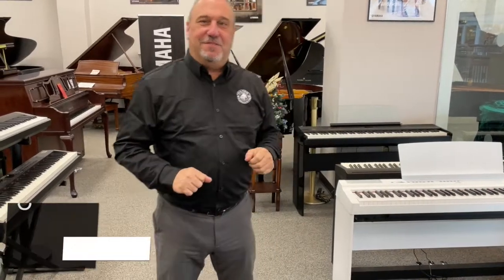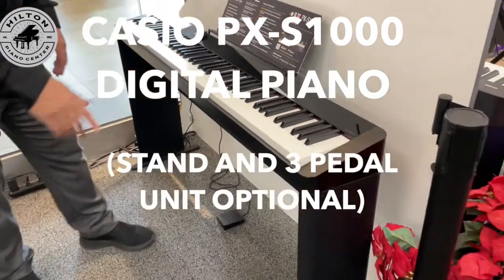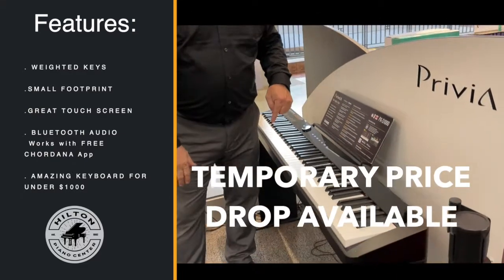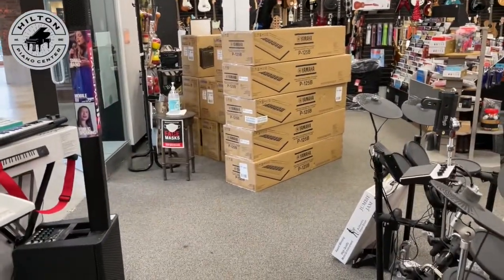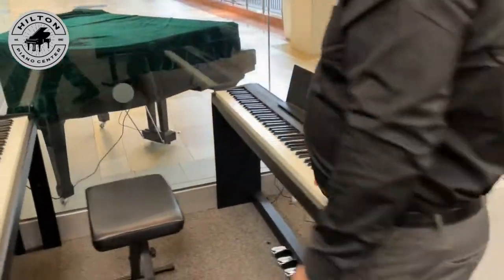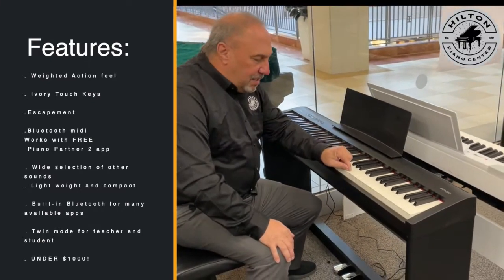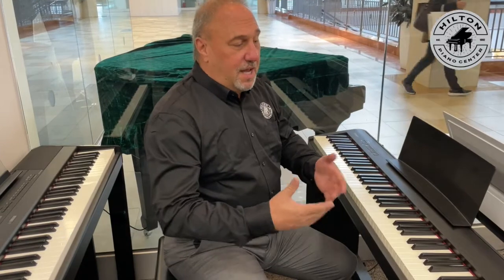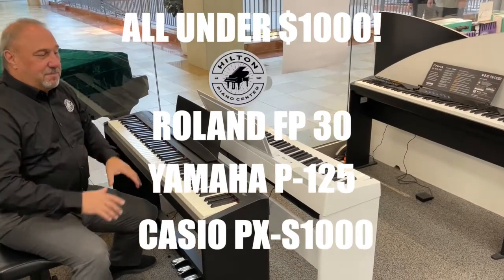Hilton Piano Center Best Digital Pianos Under $1000!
Hilton Piano Center in Colonie Center, Albany NY carries a huge array of pianos -both acoustic and digital- new and used.  But did you know that they also carry several AMAZING digital keyboards with unbelievable features for under $1000?   In this video, you will see 3 of them described and demoed for you: The Roland FP-30, the Yamaha P-125 and the Casio, PX-S1000.

If you are looking for a fantastic Christmas gift to give to someone (or to yourself), you need to take a few minutes to check this video out.

If one of these interests you, Hilton Piano Center offers touchless curbside service, ordering via email or on website, and limited custom one on one pre hour appts.

We also follow all CDC guidelines in the store- mask wearing mandatory, hand sanitizers are available at all times, and all instruments meticulously cleaned before and after each use.

 We are a third generation music store in the Capital Region of upstate NY.  We offer attractive financing packages to make your purchase much easier on the wallet and pocketbook